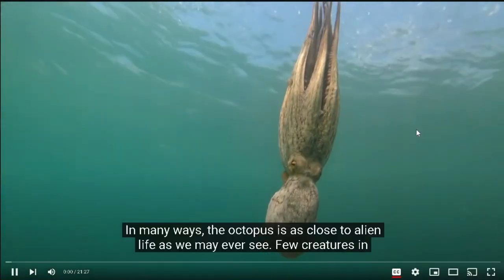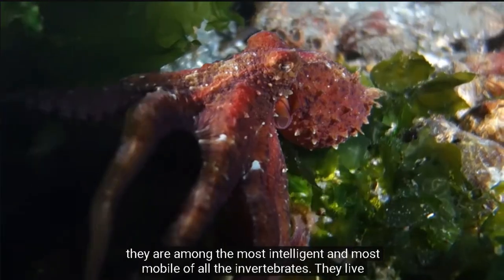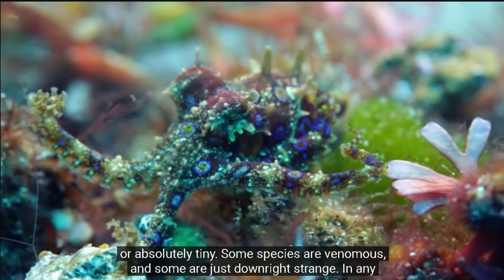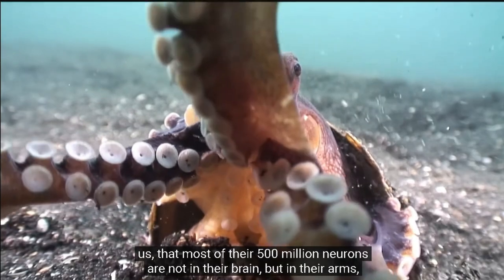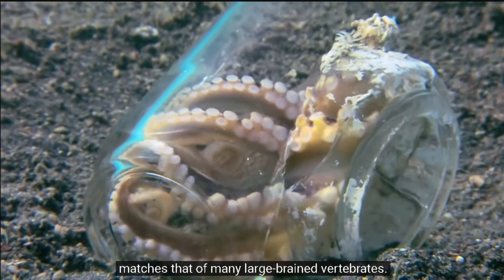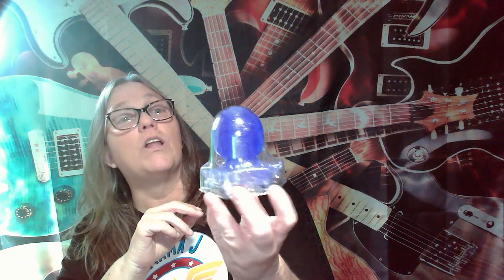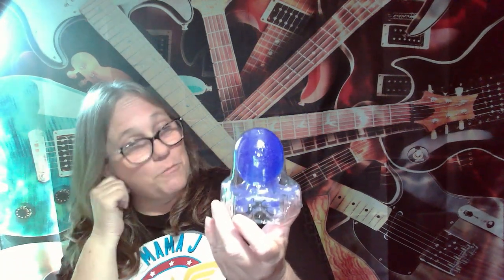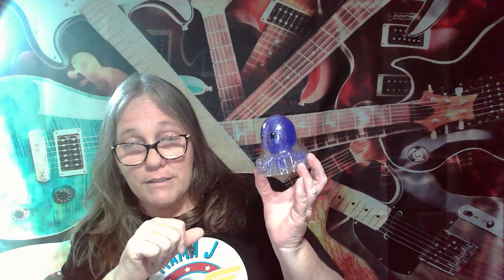MAMA J RIPS A SENSORY FX SNAP DOT OCTOPUS MYSTERY BAG #14 blind mystery bag